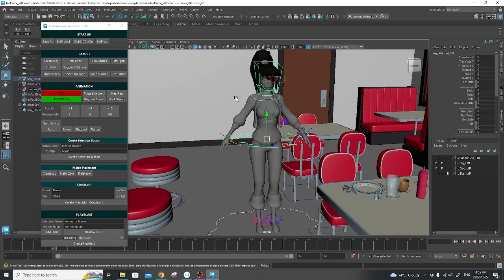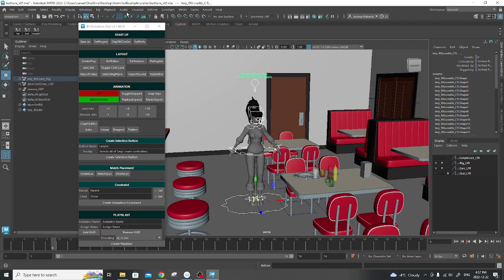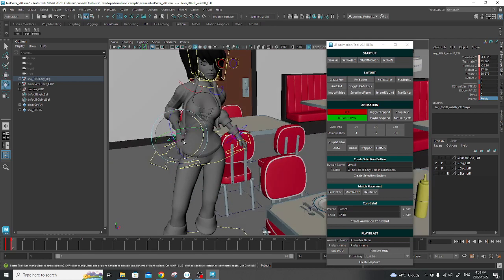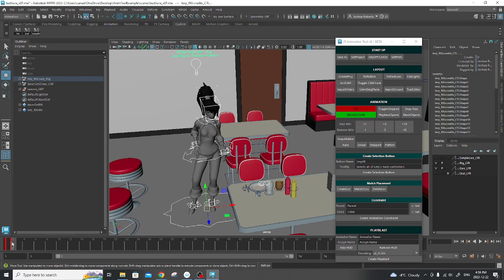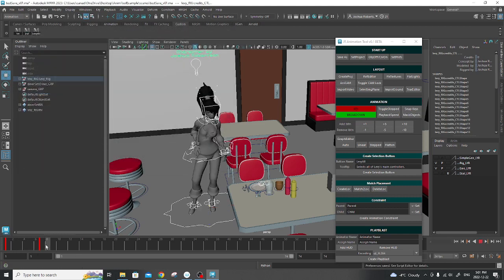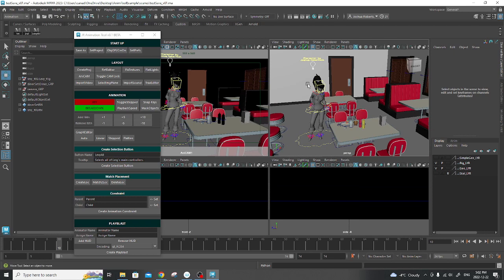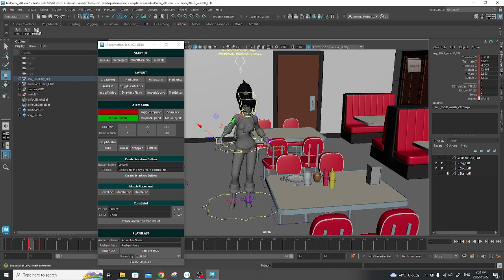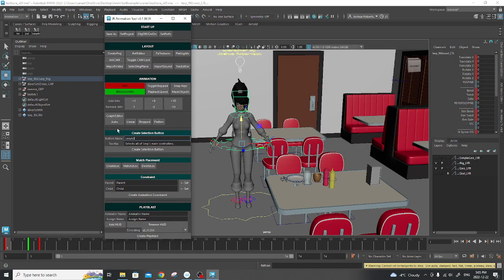JR Animation Tool 03 - Animation Section Part 1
This video will cover the Selection and Generic sections of the Animation Tool that I built for Maya